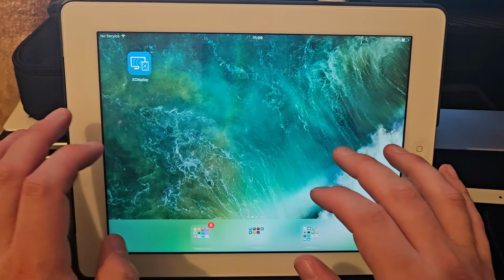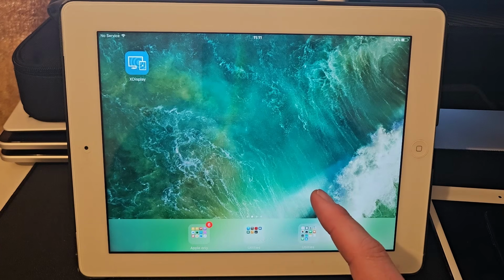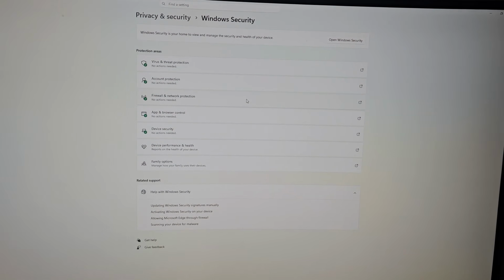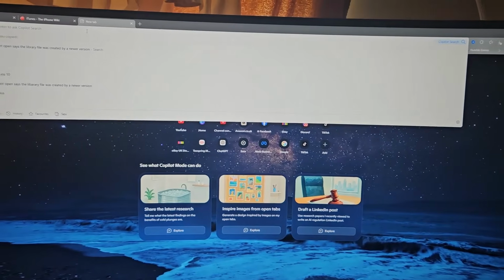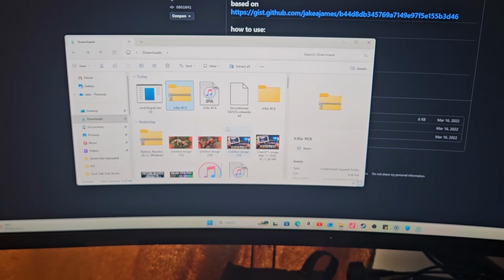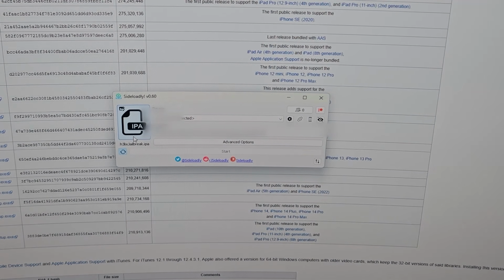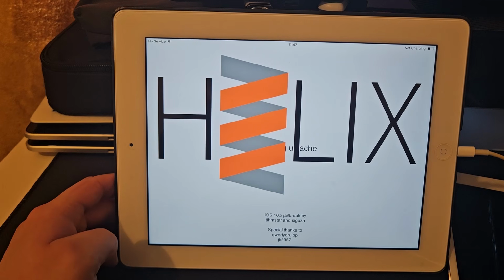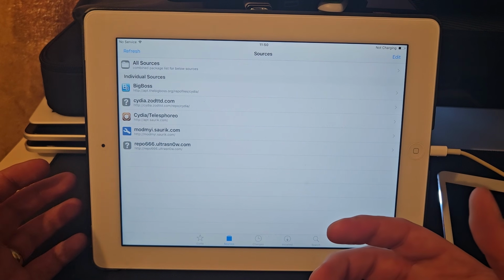Don't Throw Away Your Old iPhone or iPad... Jailbreak It Instead! (IOS 10)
What's up everyone, and welcome back to the channel! We are on a mission to save old technology, especially those old iPads that Apple left behind. This video shows an easy way to bring your old apple ipad back to life with a nathanlr jailbreak, making it useful again. We're showing you all the ipad tips and ipad tricks to reuse and repurpose these devices, so they don't end up as e-waste.

Items I have Used Across my Videos:
Ally X Grip Case: skull & Co
Ally X Stick Grips: Skull and Co
Ally X and Ally Matt Screen Protector
SATA Transfer Cable
Tool Kit
Isopropanol Alcohol
Kington USB
MSI Curved Monitor
Monitor Arm Mount With Laptop Stand
Blue Yeti Microphone
HyperX Mechanical Gaming Keyboard
Capture Card HDMI to USB option
Capture Card Loop
Elgato Portable Capture Card
Elgato PC internal capture card
8bitdo wireless adaptor 2